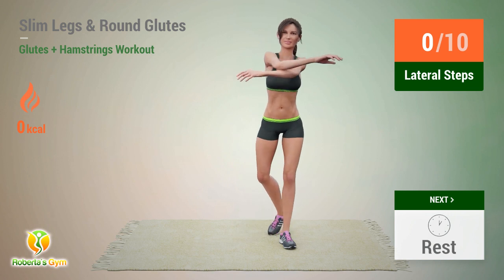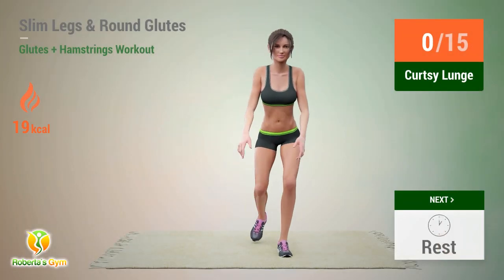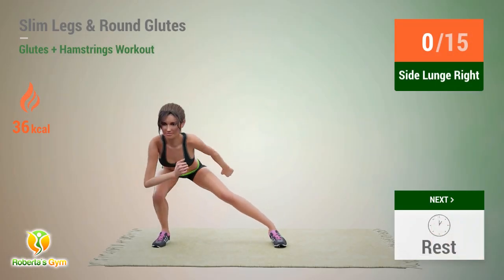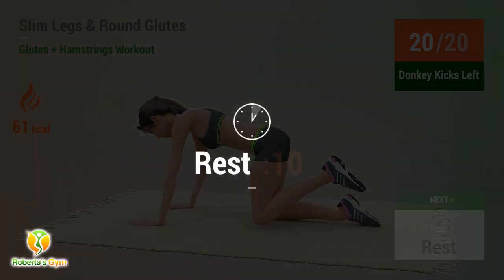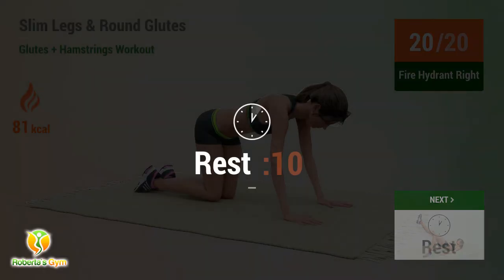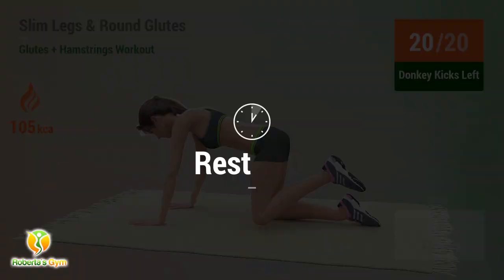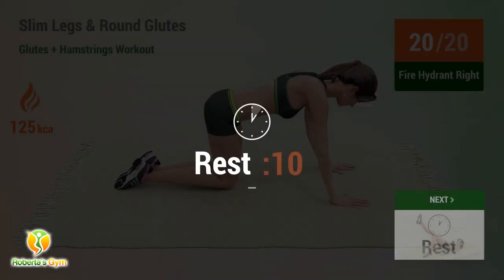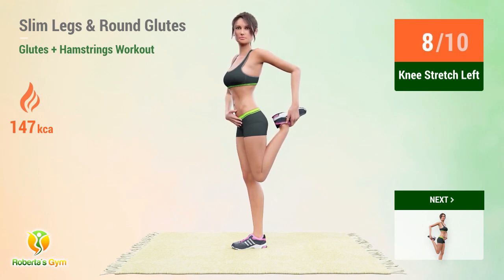SLIM LEGS & ROUND GLUTES: BODYWEIGHT + GLUTES + HAMSTRINGS WORKOUT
Eliminate excess fat and tone your muscles through the best selection of bodyweight exercises. Today's workout is the perfect option to exercise your lower body effectively.

If your goal is to get leaner legs and round glutes, include this workout in your weekly exercise routine to get amazing results.

Good luck and keep exercising!❤💪

TIMECODES:

00:00 Introduction
00:15 Lateral Steps
00:40 Rest
00:52 High Knee Jacks
01:14 Rest
01:26 Side Lunge Left
02:27 Rest
02:44 Side Lunge Right
03:45 Rest
04:02 Curtsy Lunge
04:43 Rest
04:55 Squat And Kick
05:38 Rest
06:11 Side Lunge Left
07:11 Rest
07:28 Side Lunge Right
08:29 Rest
08:46 Curtsy Lunge
09:27 Rest
09:44 Squat And Kick
10:28 Rest
11:00 Donkey Kicks Left
11:57 Rest
12:09 Donkey Kicks Right
13:06 Rest
13:18 Fire Hydrant Left
14:15 Rest
14:28 Fire Hydrant Right
15:25 Rest
15:37 Single Leg Bridge Left
16:48 Rest
17:00 Single Leg Bridge Right
18:11 Rest
18:43 Donkey Kicks Left
19:40 Rest
19:52 Donkey Kicks Right
20:49 Rest
21:01 Fire Hydrant Left
21:58 Rest
22:10 Fire Hydrant Right
23:07 Rest
23:19 Single Leg Bridge Left
24:30 Rest
24:42 Single Leg Bridge Right
25:53 Rest
26:25 Knee Stretch Left
27:16 Knee Stretch Right
28:06 Thigh Stretch Right
28:56 Thigh Stretch Left